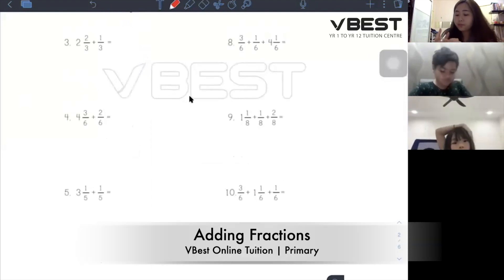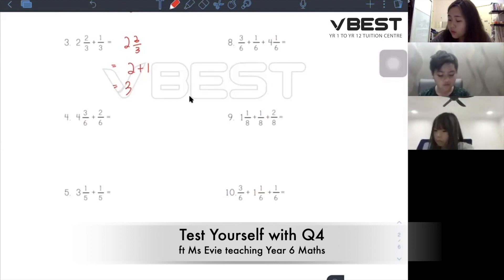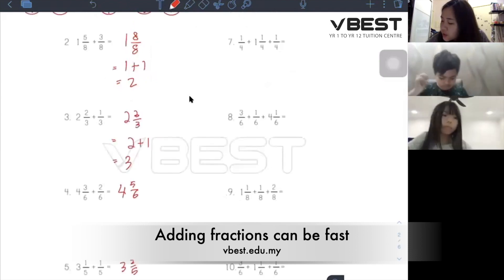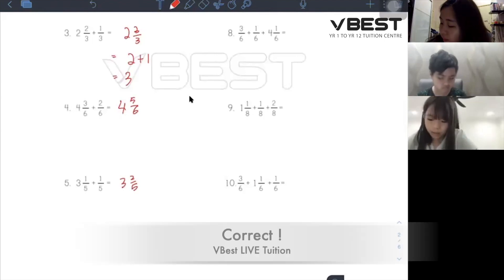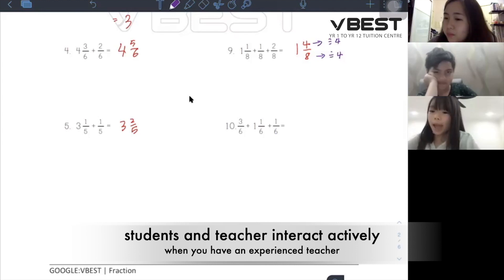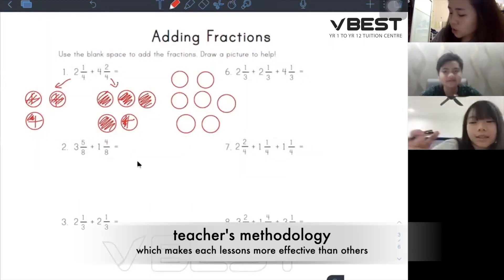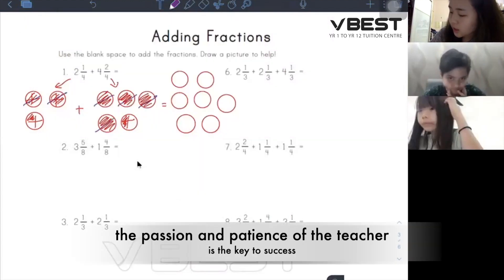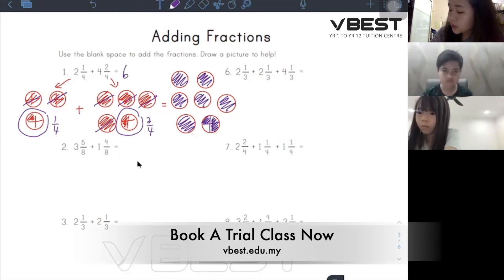Adding Fractions Primary Year 6 Mathematics Tuition Class Online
In this video you can have a sneak preview of how the VBest teachers conduct their lessons online and how fast the students can learn in each lesson. Adding Fractions Primary Year 6 Mathematics Tuition Class Online